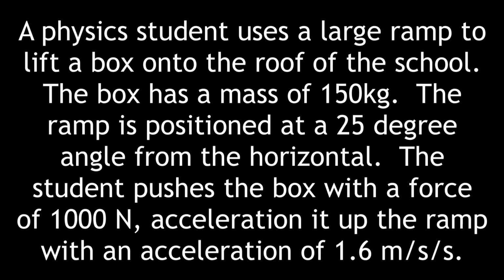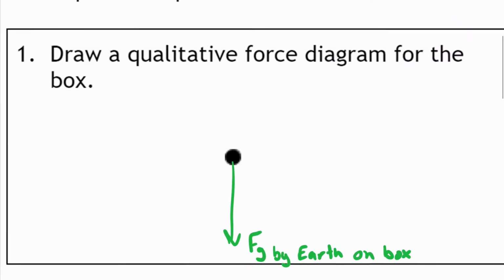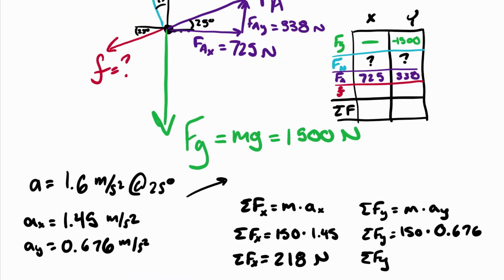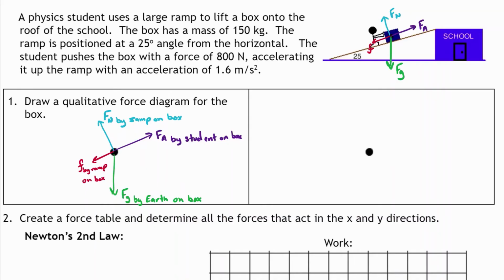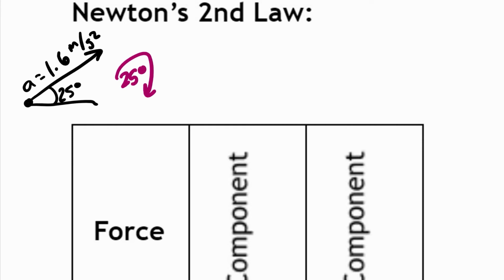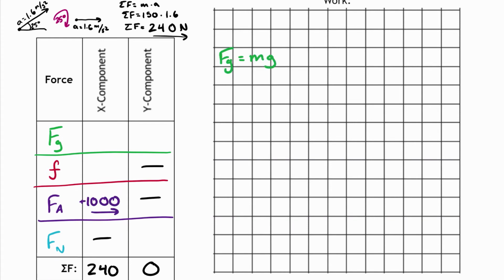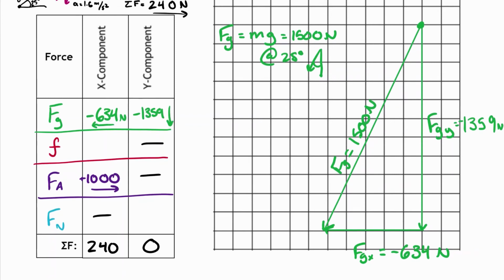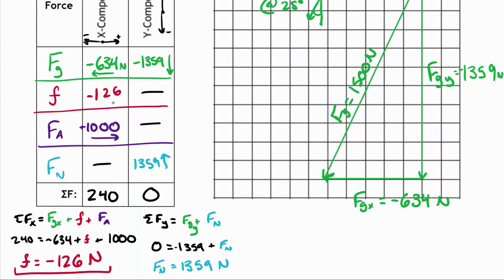Forces on an Incline